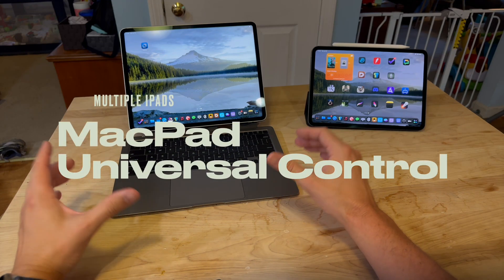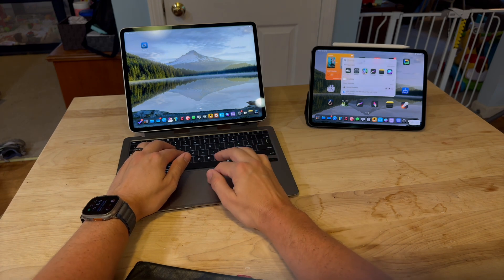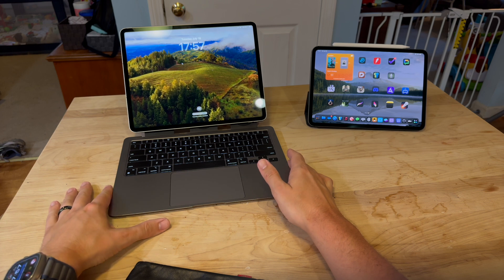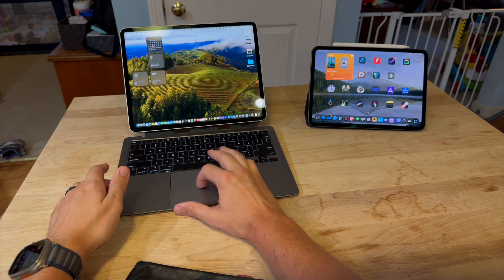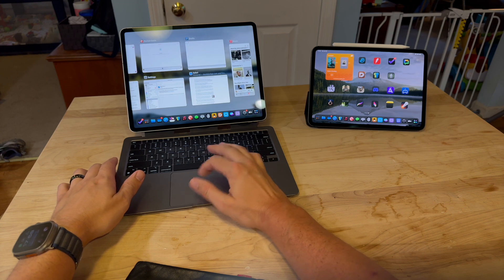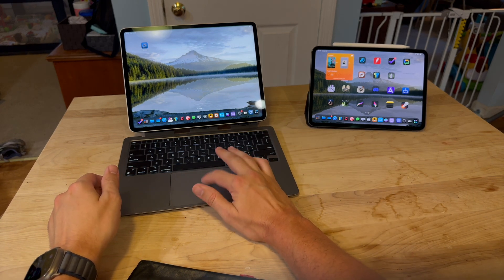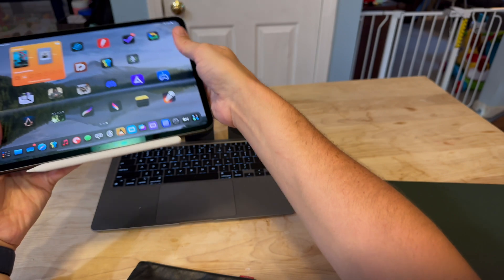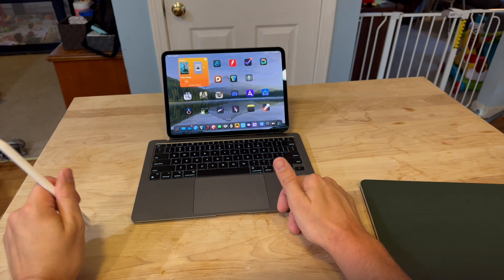MacPad - Universal Control Demonstration with 2 iPads and SideCar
A quick video showcasing the headless MacBook Air (MacPad) with 2 iPads.